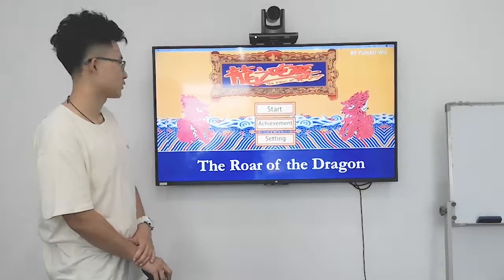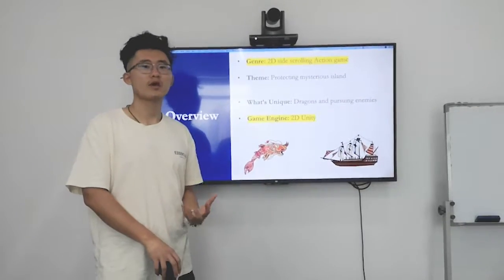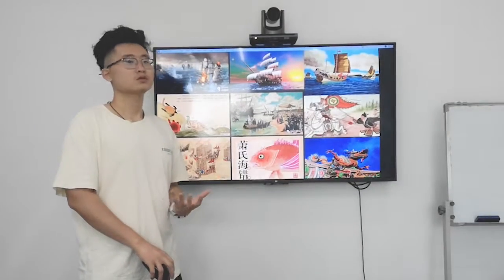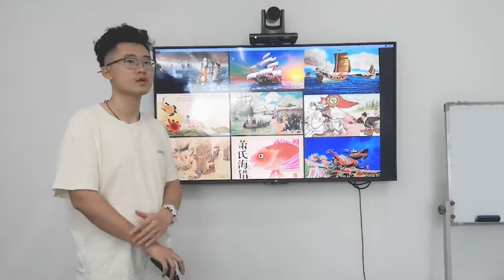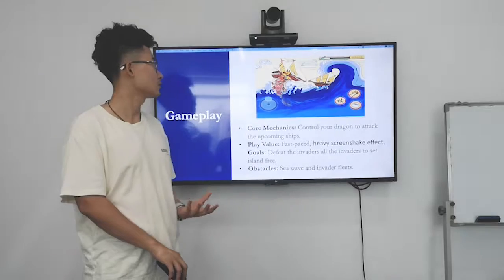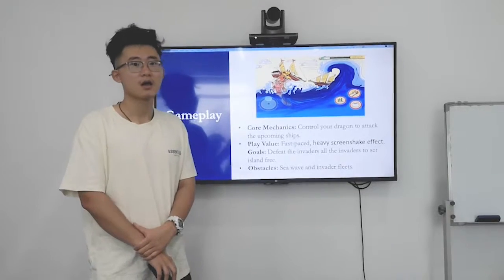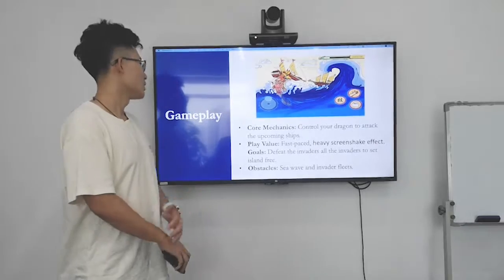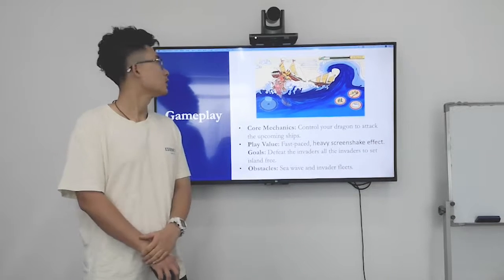60sec introduction of The Roar of Gragon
It’s a quick 60seconds pitch for my game concept ‘the Roar of the dragon’.  Hope you enjoy watching, thank you!